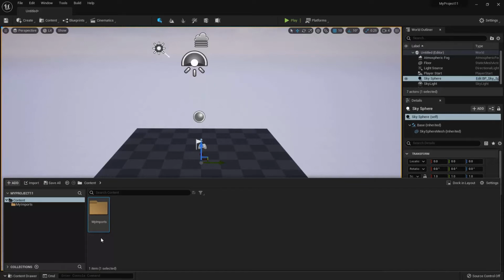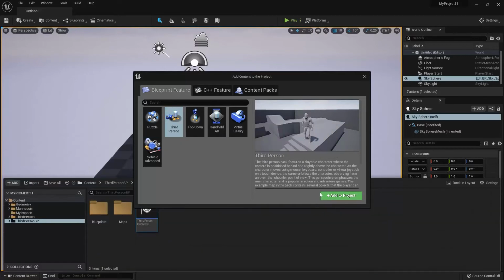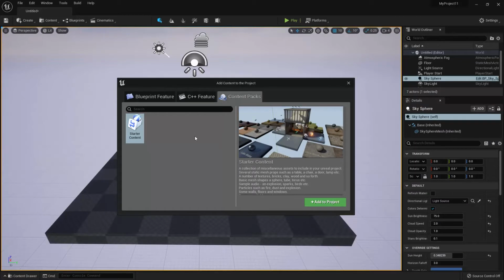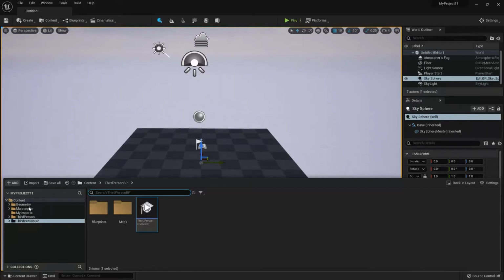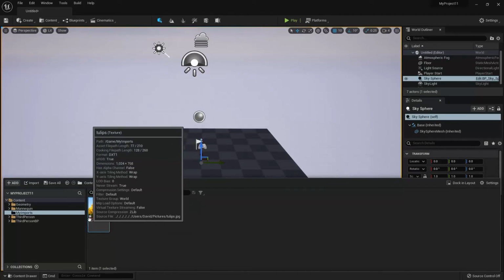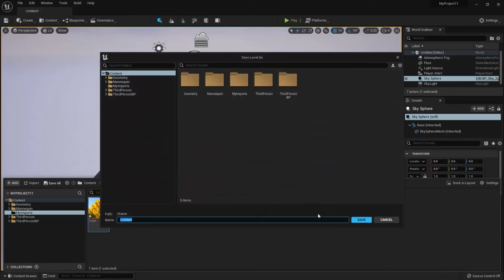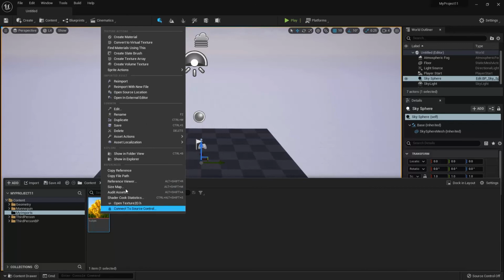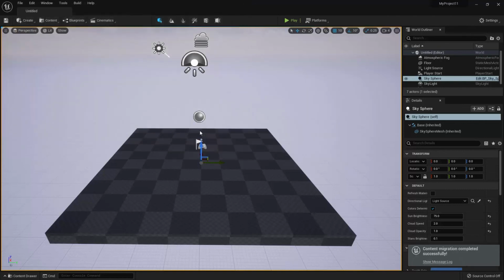02 08 content browser ii adding importing and saving